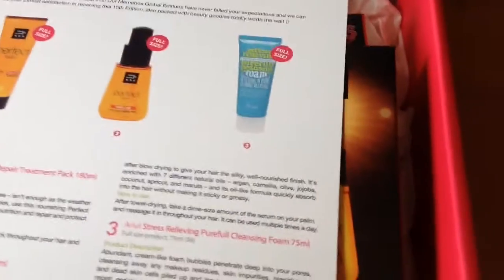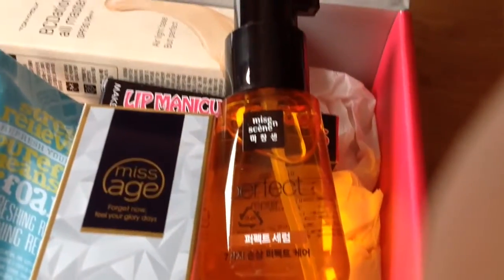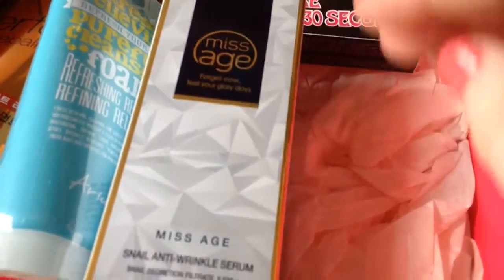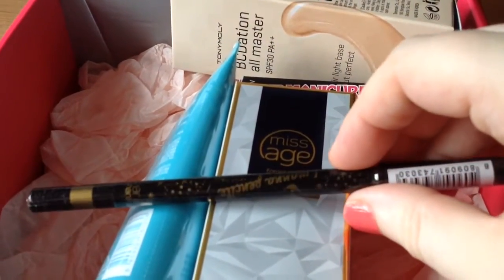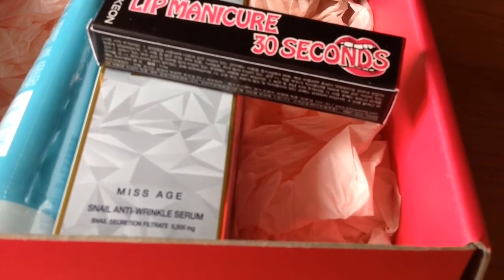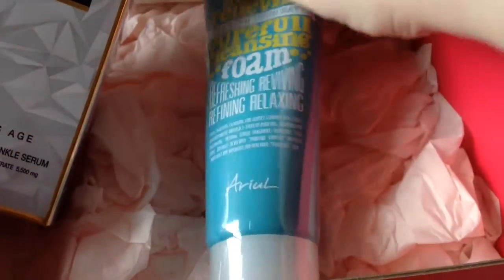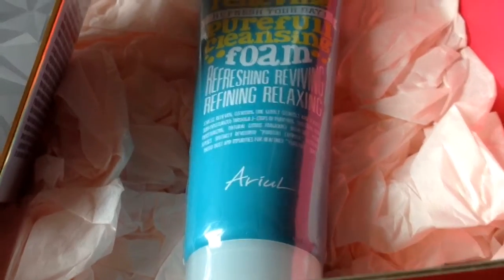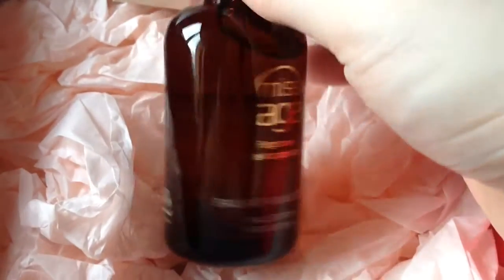Memebox global #15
My october codes will get you $5 off any order at memebox and if you use my link you get extra money when you spend $100 or $150.

Thankyou

x-J-x